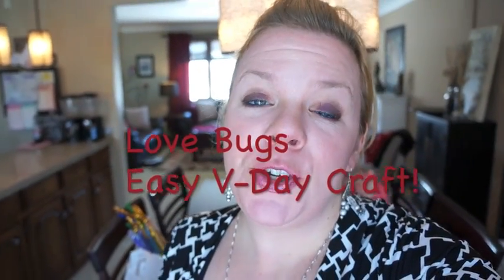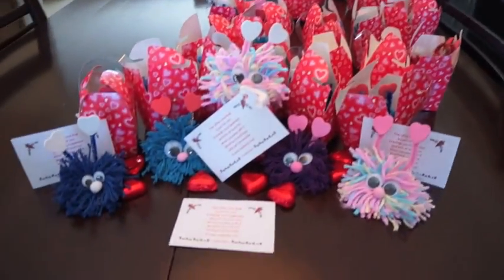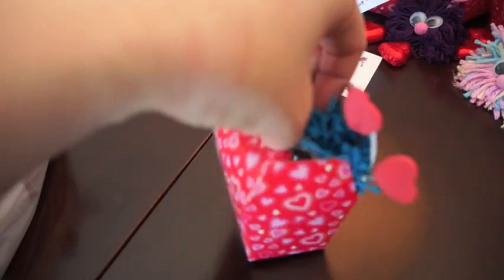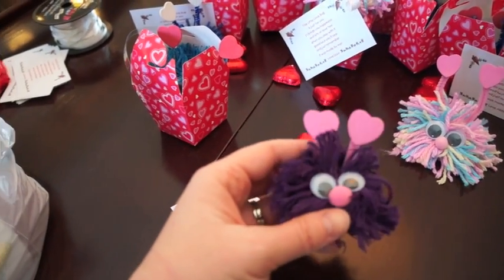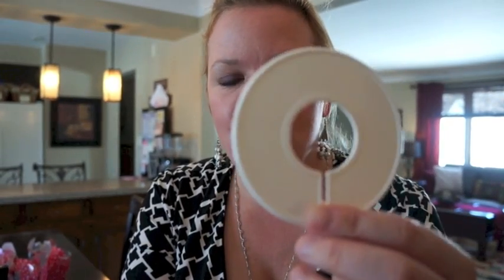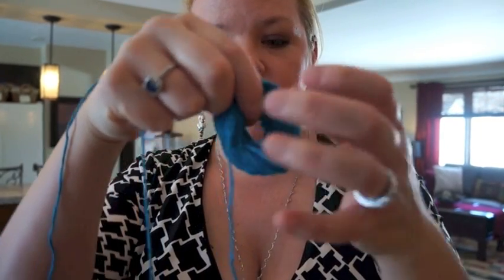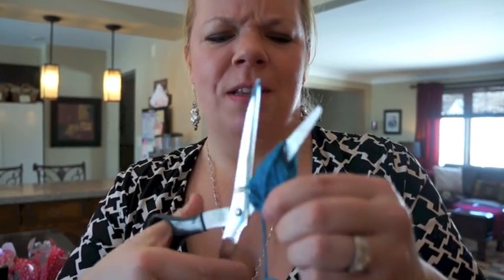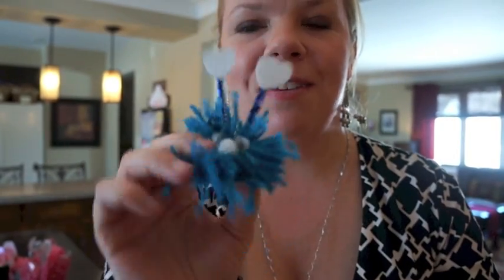Love Bug Valentines Day Craft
This craft was fast and easy! You probably have all the supplies already in your home!

Sorry for posting it so late, but it really is a fun, fast and easy Valentines Day Craft! Pre-order my NEW book for just $11.57